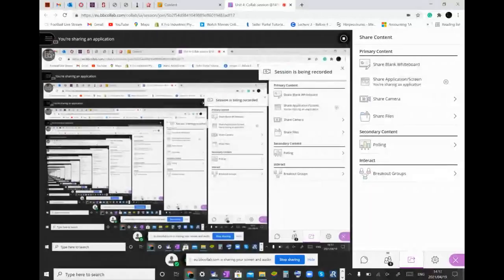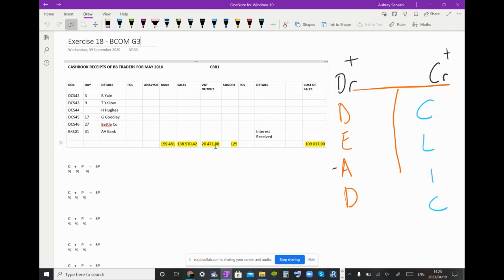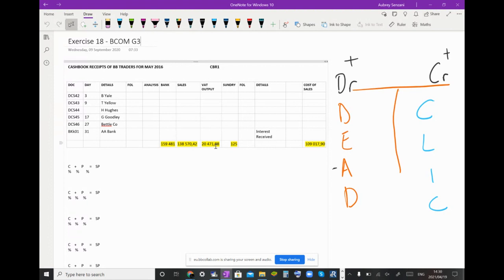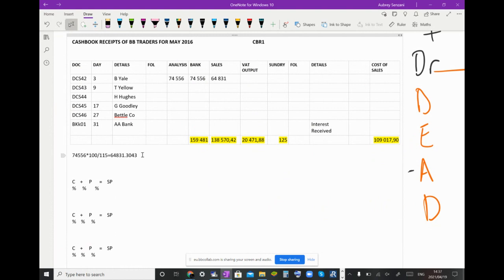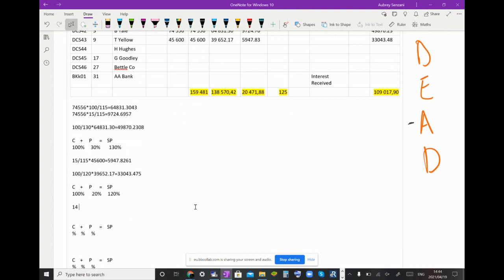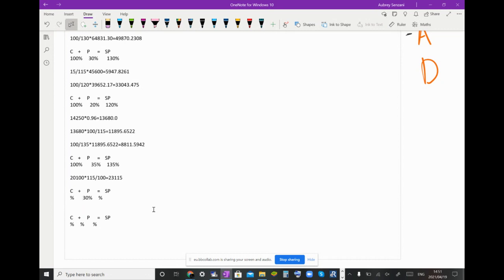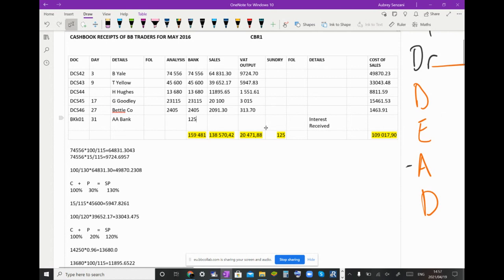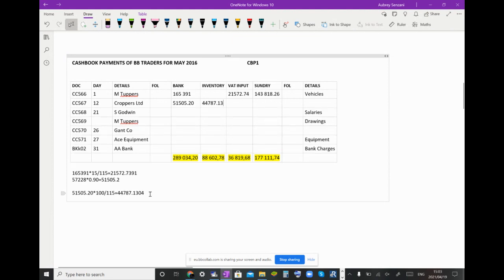ACBP5121/INAC5111 Unit 4: Collab Sessions 19.04.2021 Recording 1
Activity 18 - In the workpack